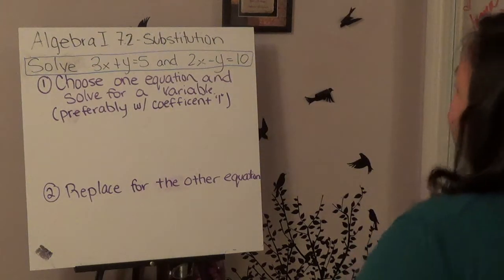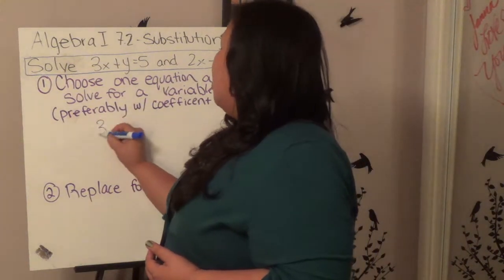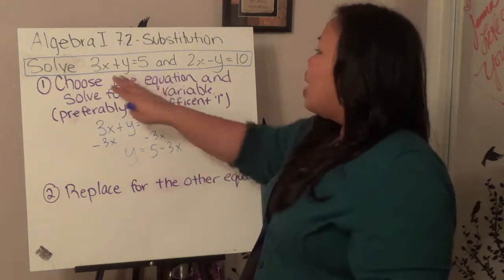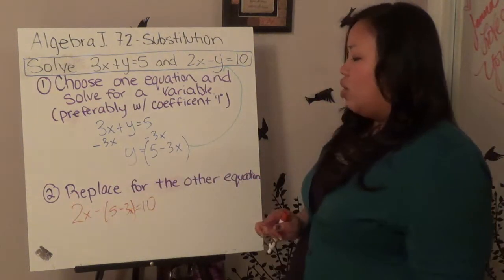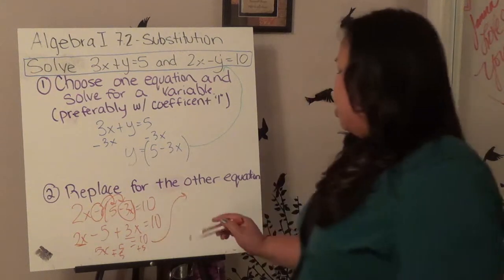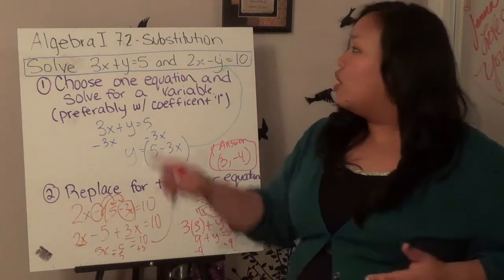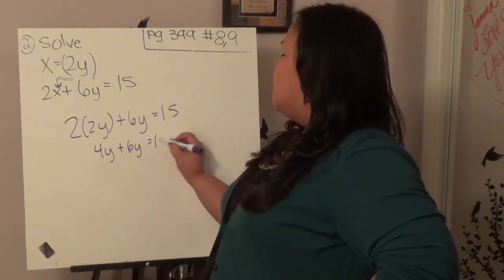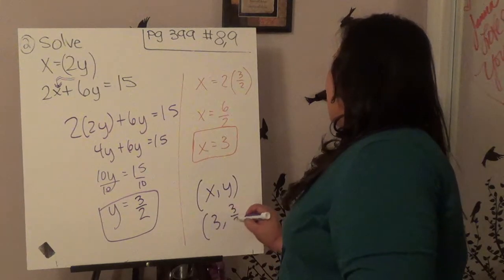Algebra I 7.2 Substitution